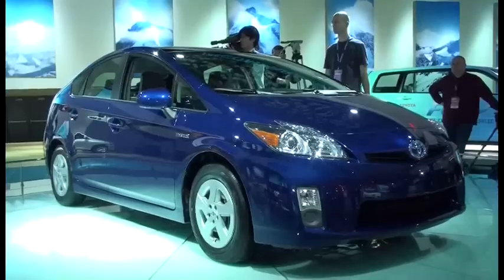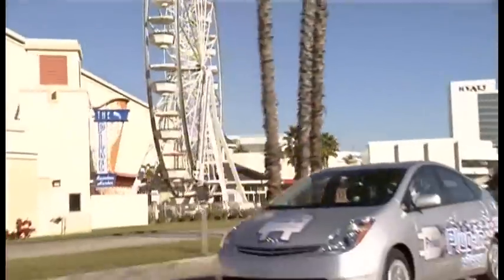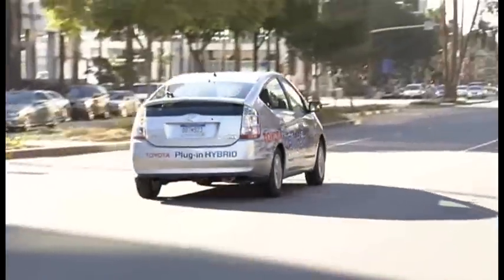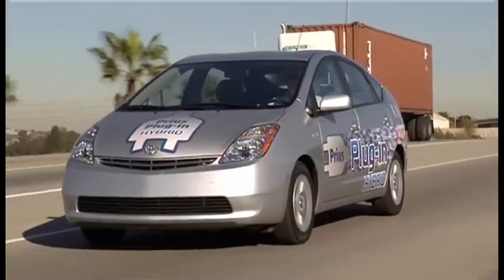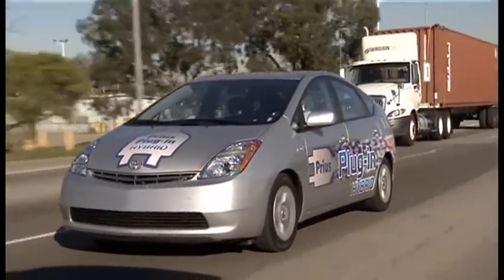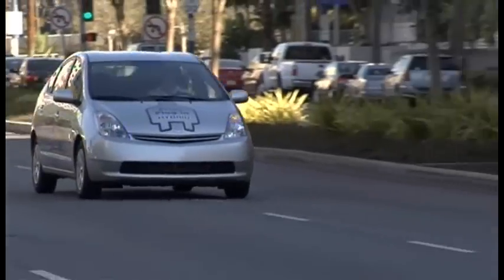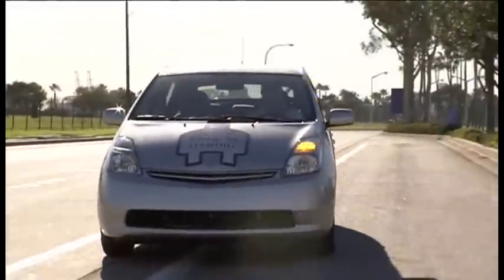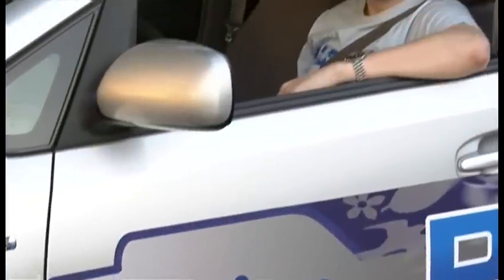Toyota Prius PHV 2009 | Toyota Prius Plug-in | Family Car | Drive.com.au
There's a Toyota that's more environmentally friendly than the world's best-selling hybrid. Drive gets behind the wheel of the Plug-in Prius that can be charged overnight.